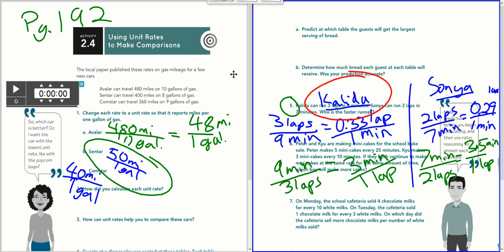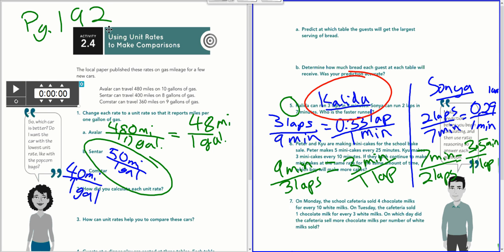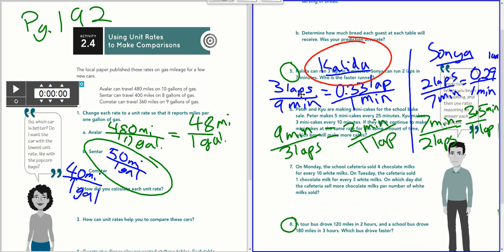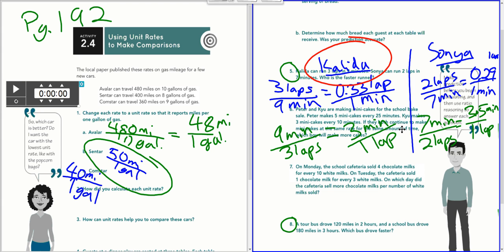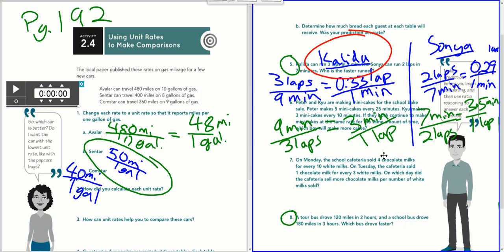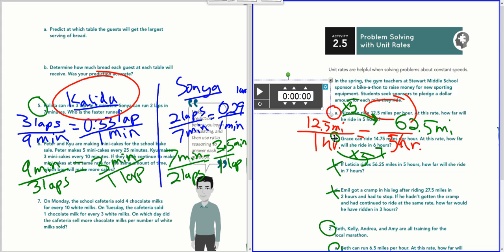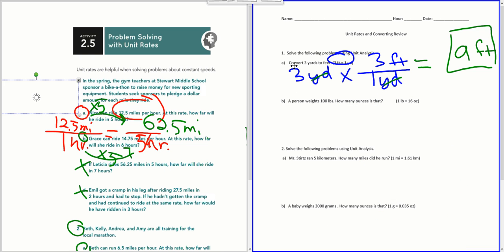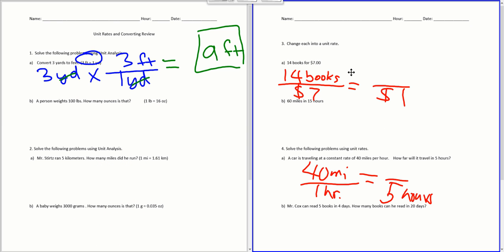Unit Rates and Converting Review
This video reviews the lesson taught in Math 6 on 12.12.19 and gives a few pointers for the homework.